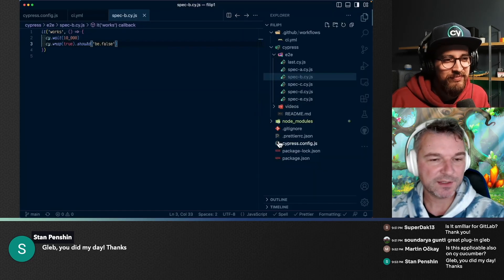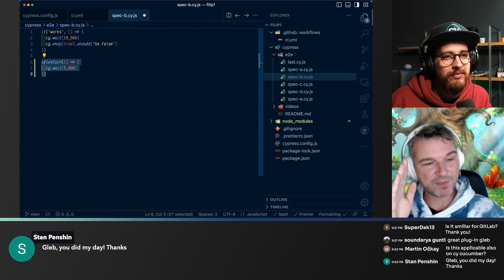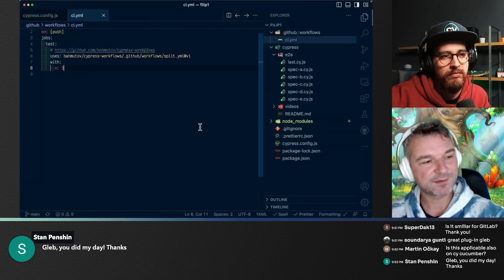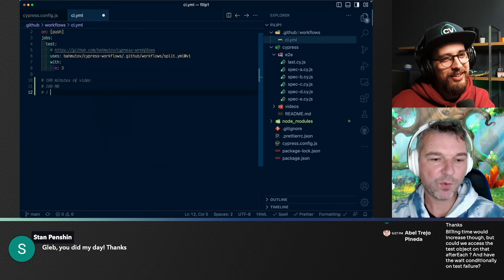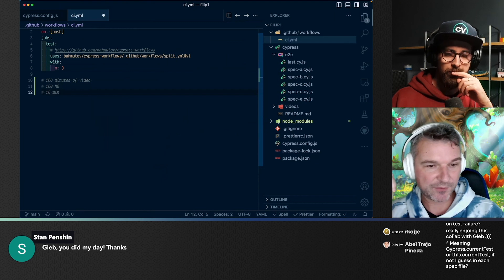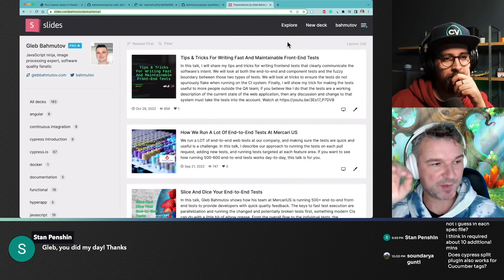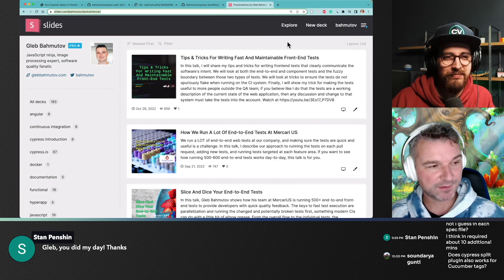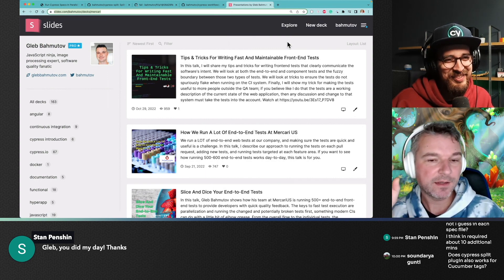Gleb and Filip discuss waiting in Cypress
Gleb suggests waiting 5 seconds after every test and explains his thinking